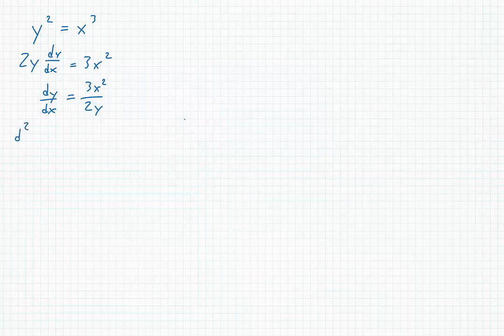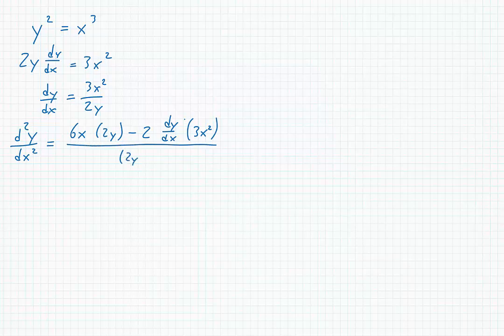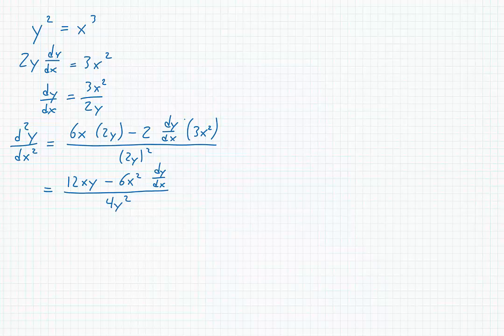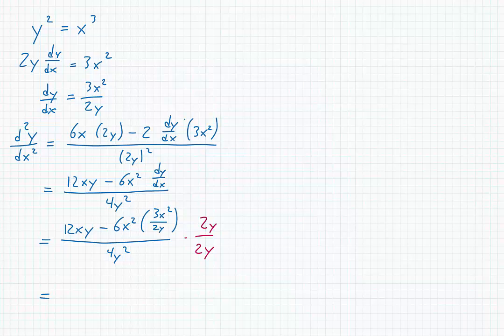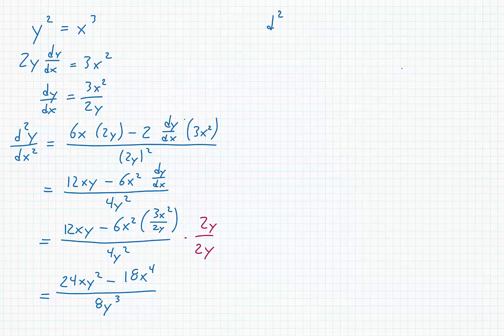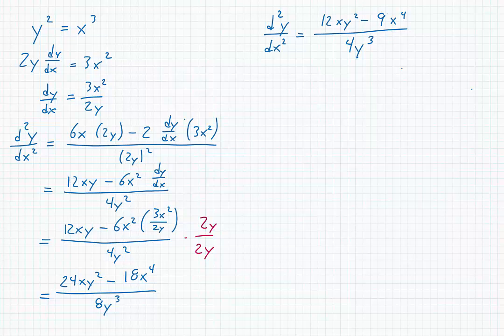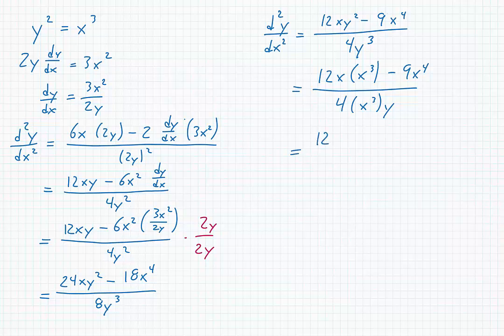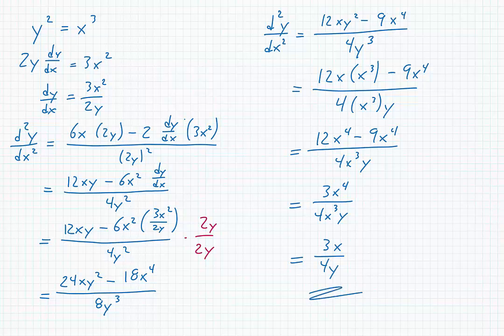Implicit Derivative Examples 3